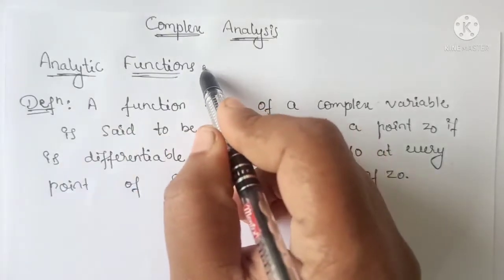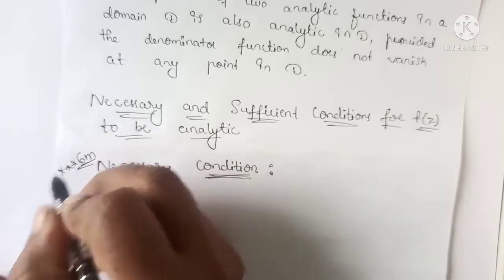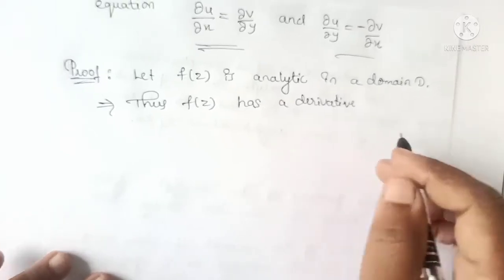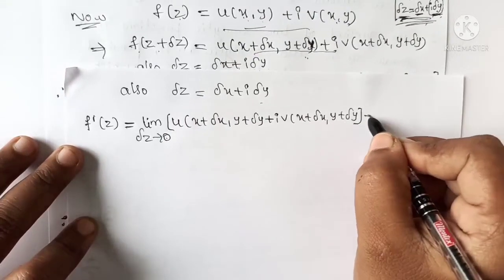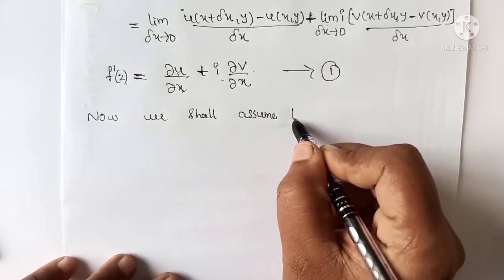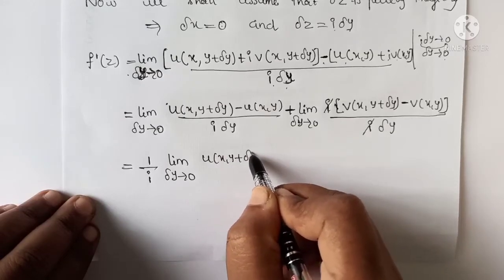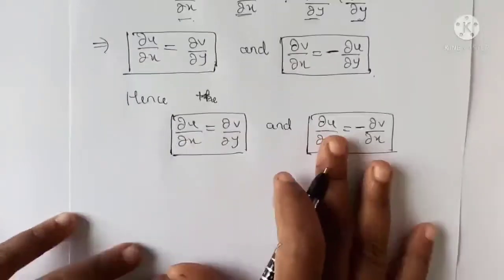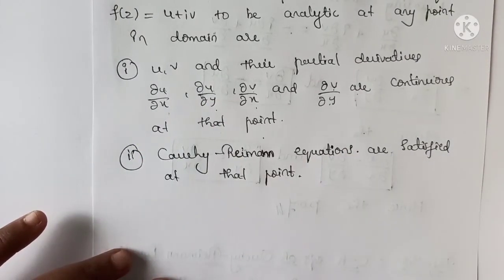Analytic function|Cauchy Riemann or C-R equations|Necessary condition for analytic function|Lecture4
Analytic function|Cauchy Riemann or C-R equations|Necessary condition for analytic function|Lecture5